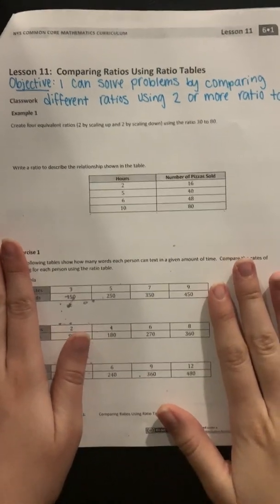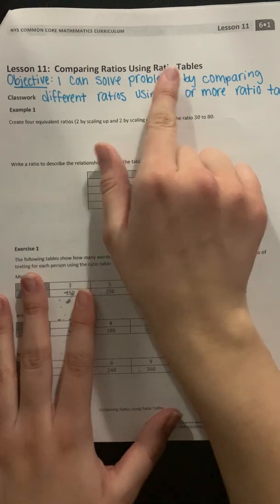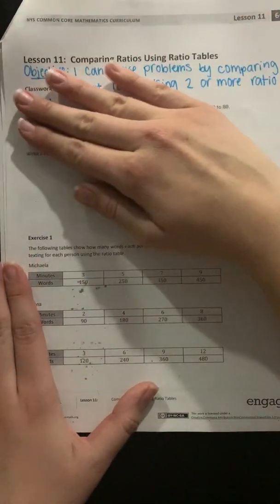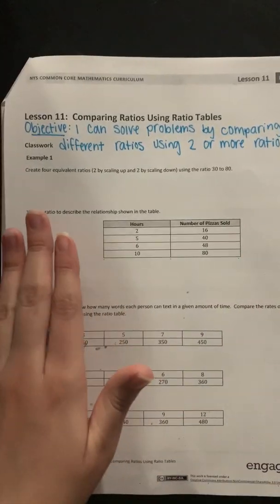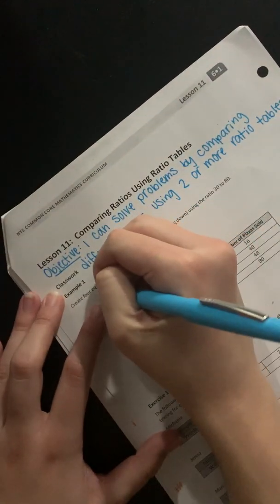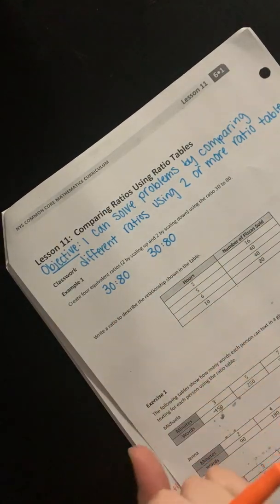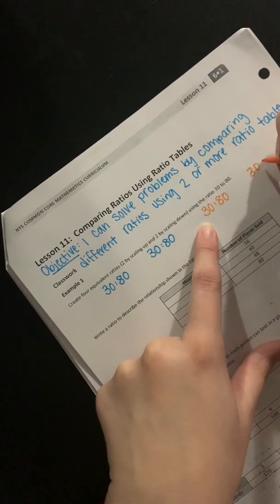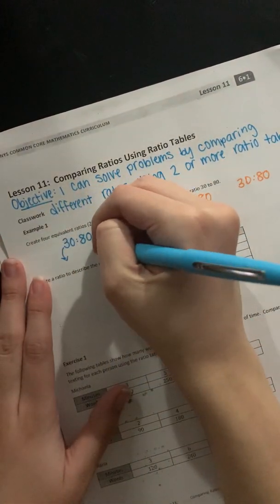Comparing Ratios Using Ratio Tables